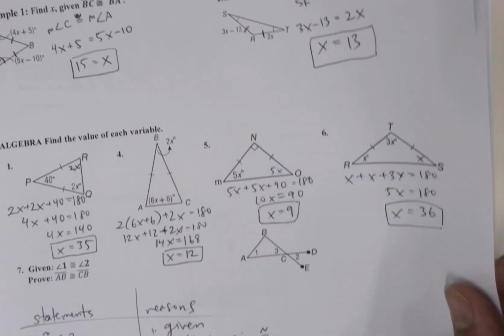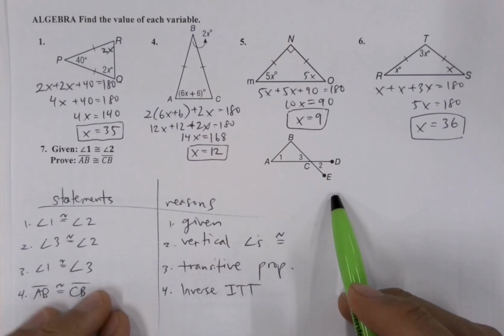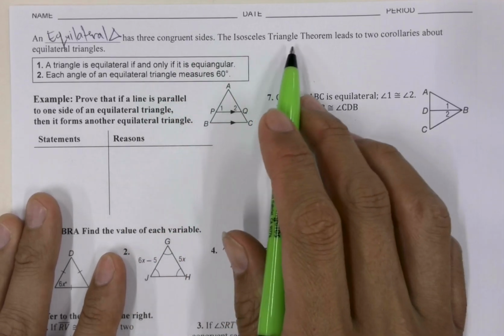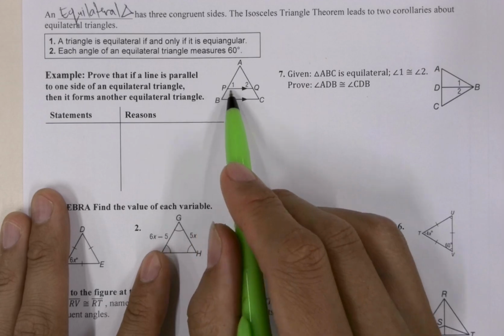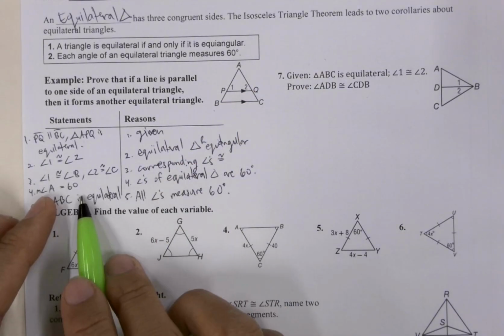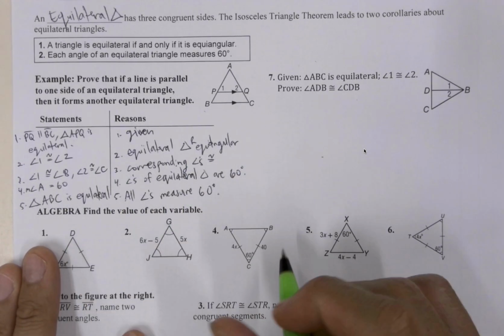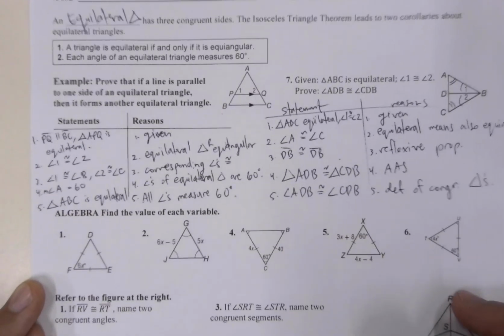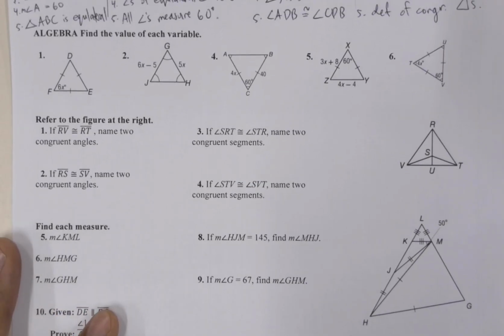4 6 video 2